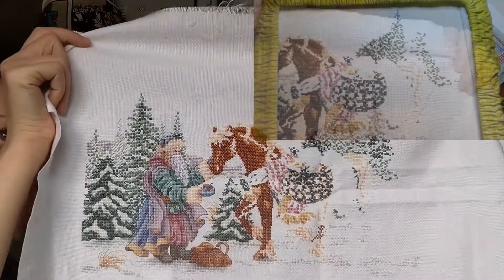Flosstube #7 - Surprise! I'm disorganized but worth watching to the end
Things I talk about in this video:
(unfortunately Exxxaggerate lipstick looks to be discontinued)